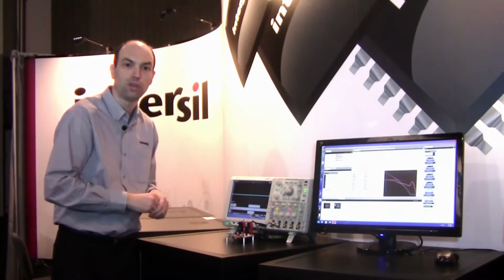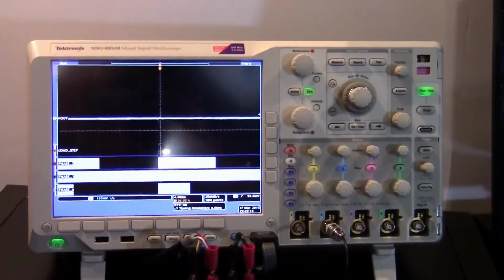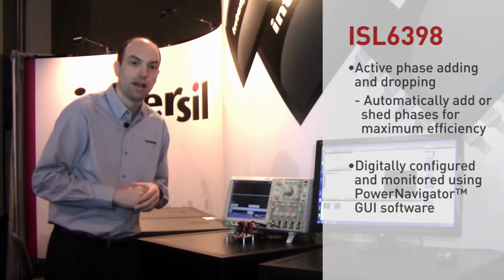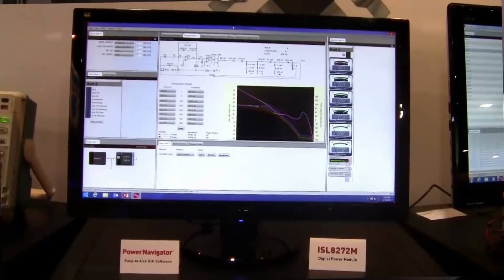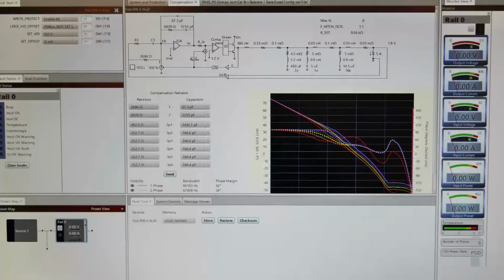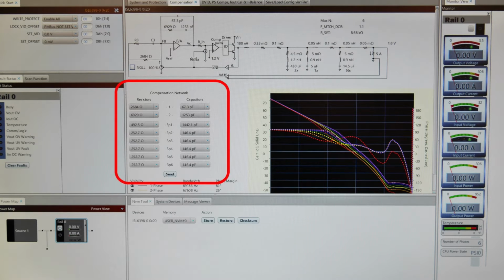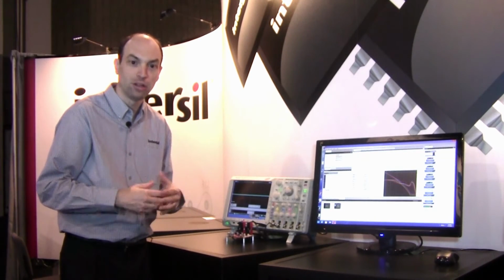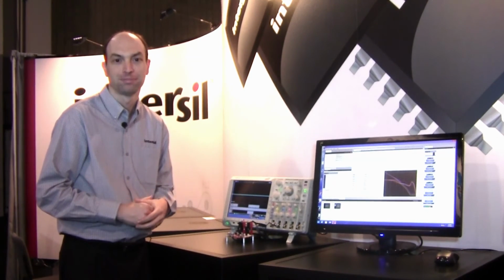ISL6398 Digital 6-Phase PWM Controller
At APEC 2015, Intersil introduces the ISL6398, Advanced Linear EAPP Digital 6-Phase controller for infrastructure solutions. The ISL6398 can be digitally configured and monitored using PowerNavigator™ GUI software.The ISL6398 is also able to accomplish accurate Auto phase shedding.